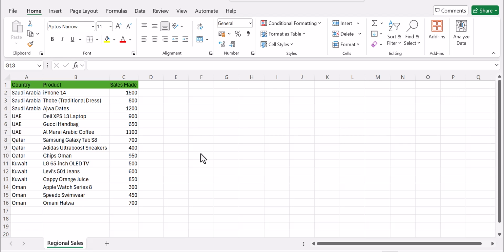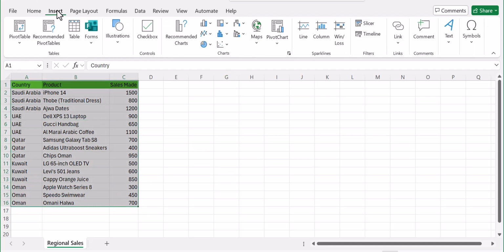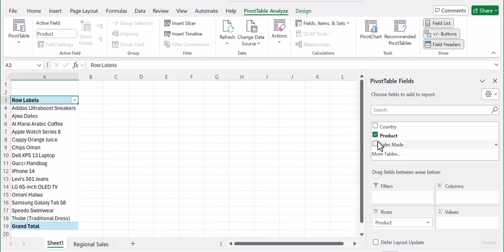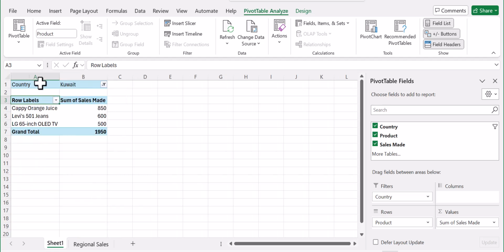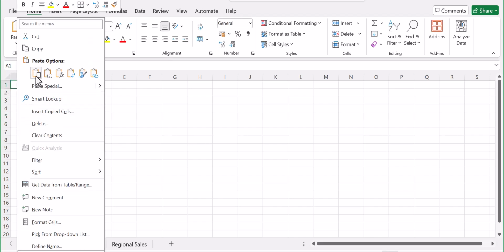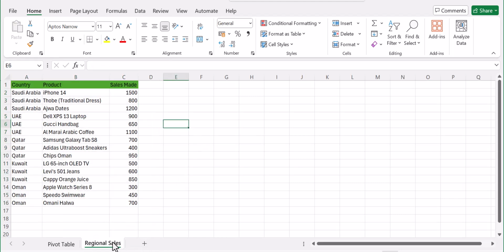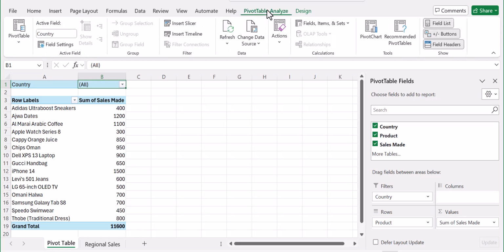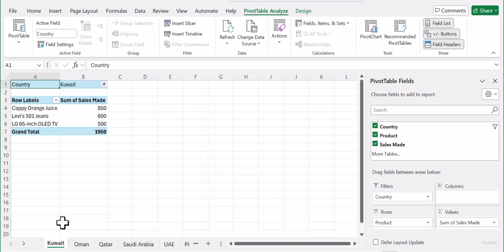Make Your Excel Reports 10X FASTER With This Pivot Table Method!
Learn how to create multiple file reports quickly and efficiently using Pivot Tables in Excel! This tutorial covers step-by-step instructions to help you organize, analyze, and export data into separate reports. Perfect for beginners and advanced users looking to streamline reporting tasks. Watch now and take your Excel skills to the next level!